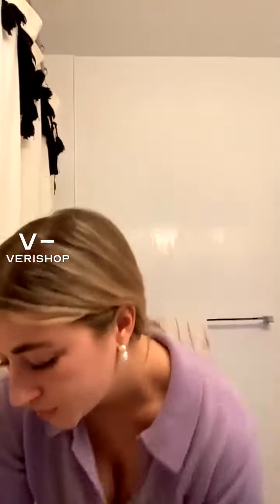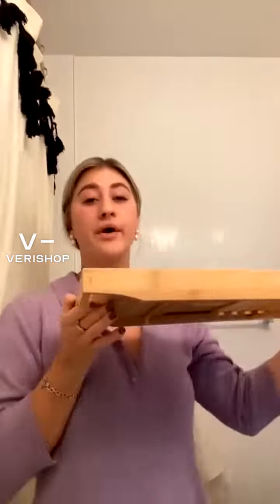ferm LIVING Still Mug, Set of 2 Review